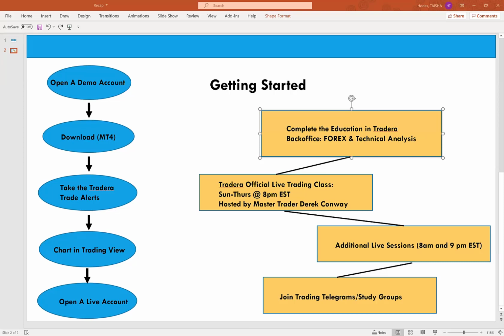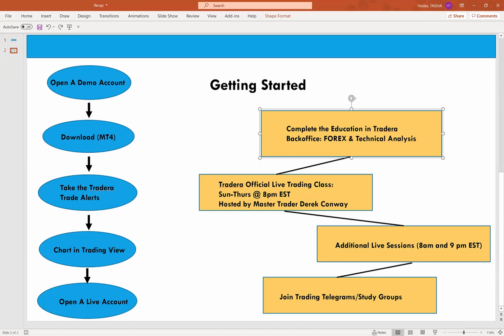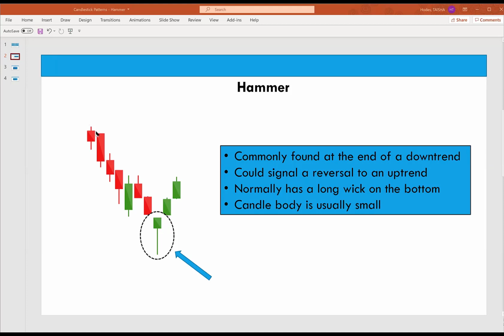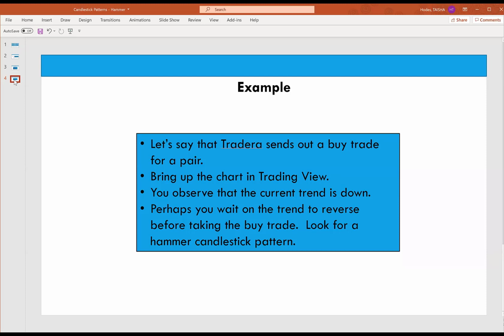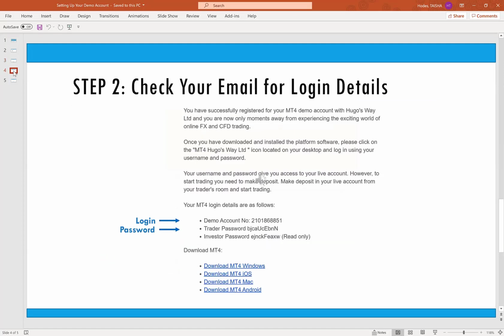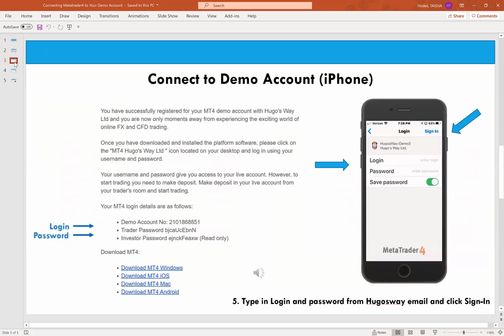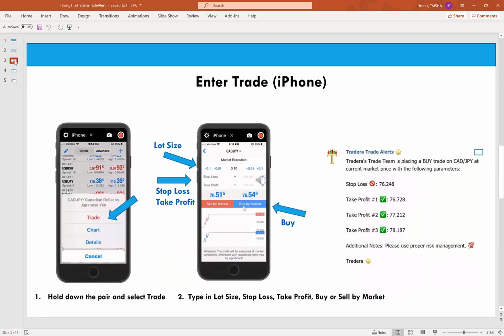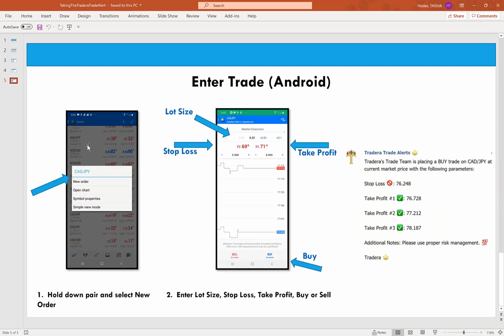Forex Basics 07 02 20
Candlesticks Patterns - Hammer + Review + Q&A